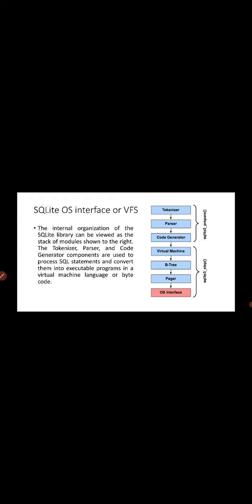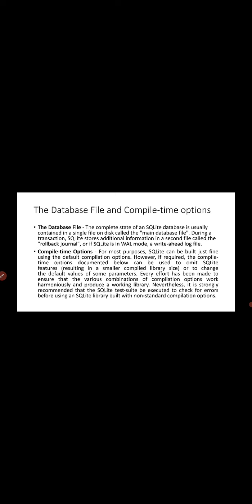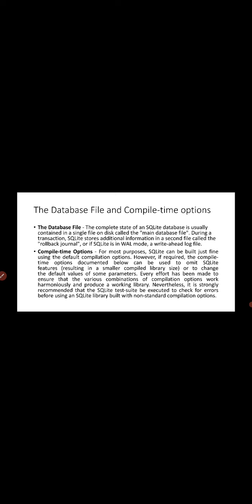SEC 2(a) - Android Programming - Session 14 - Understanding the SQLite Database